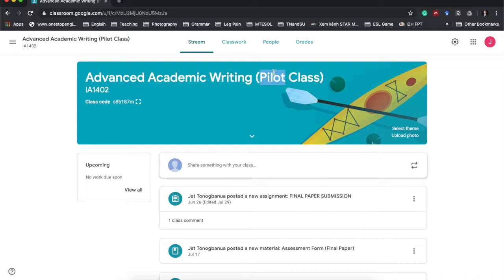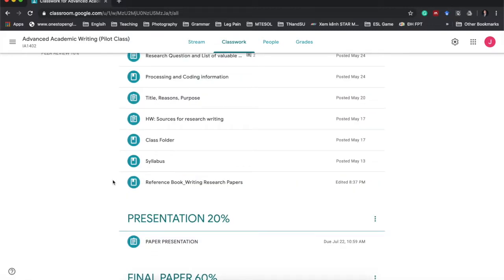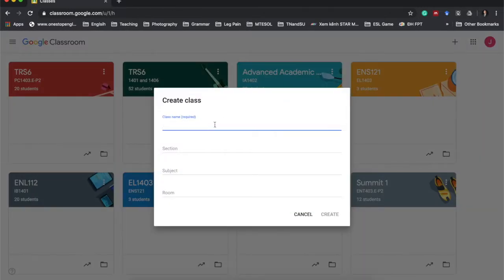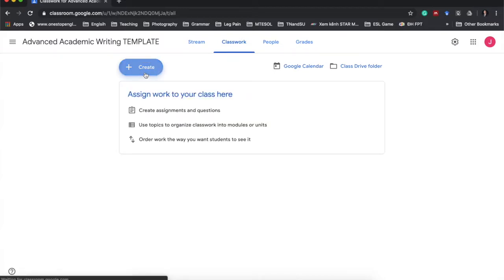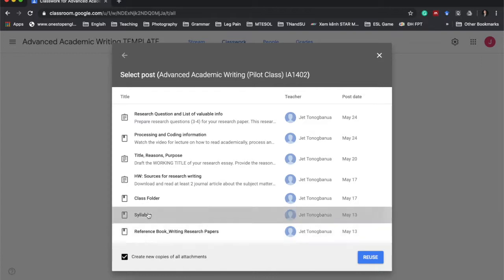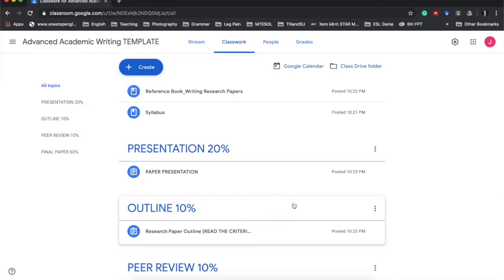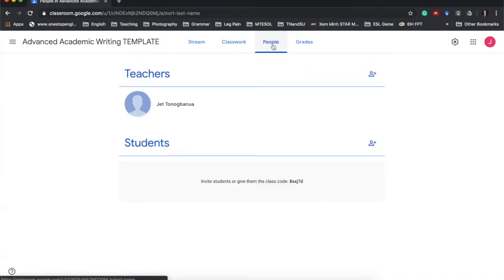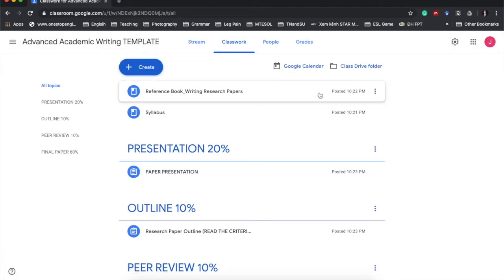Google Classroom Series | Creating a Classroom Template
For beginners, nothing could be more helpful than adapting a template. With Google Classroom Template, experience teachers can share materials to his/her beloved colleagues without having them join his/her virtual classroom. In addition, those who are new to the learning management system can be guided on what to include in their virtual classroom.